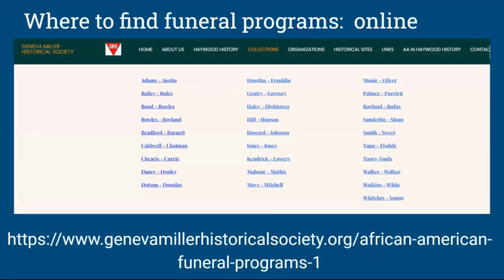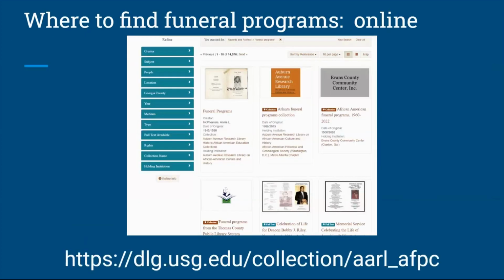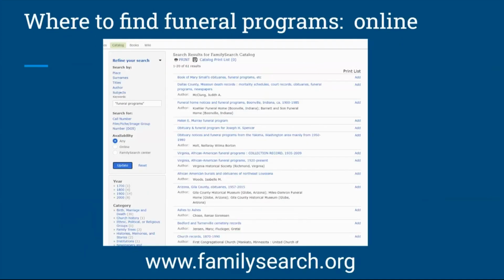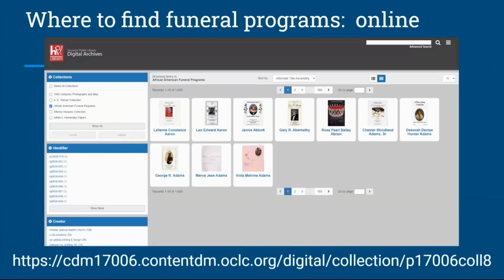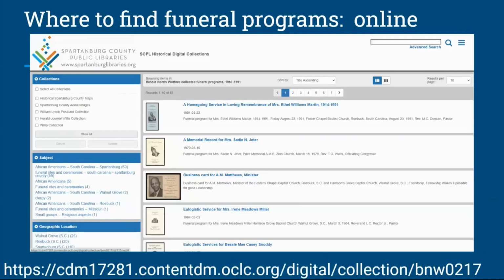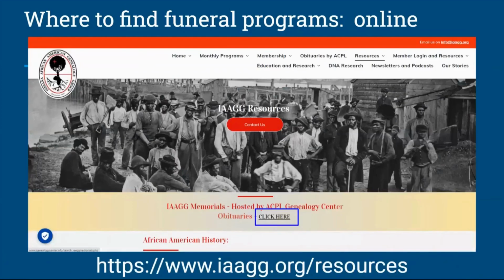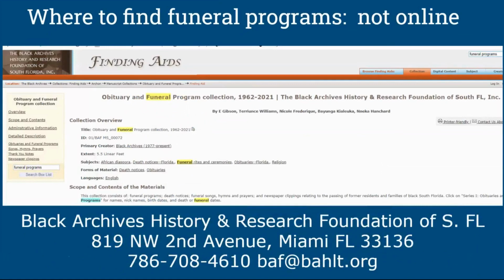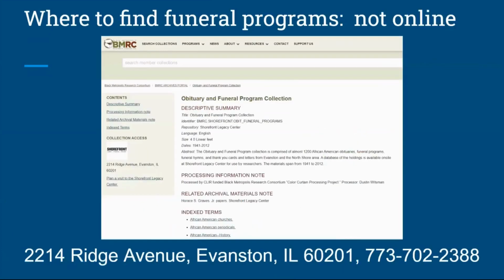Genealogy Class: African American Funeral Programs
This genealogy class focuses on how African American funeral programs provide valuable social and genealogical information -- data that can be hard to find for marginalized populations.